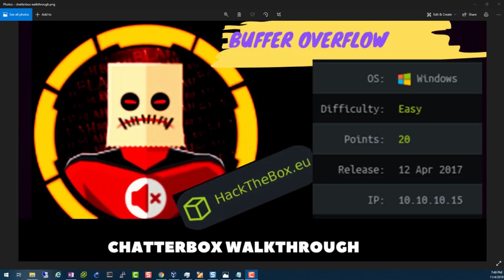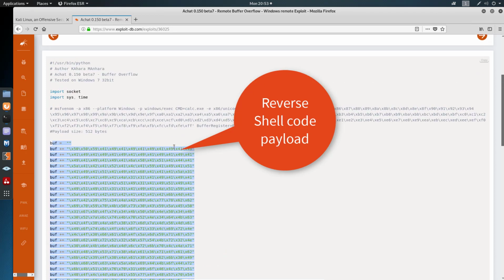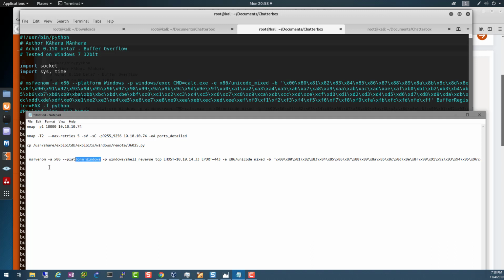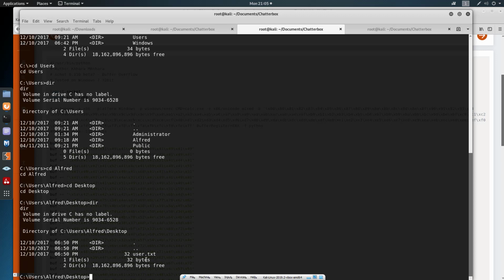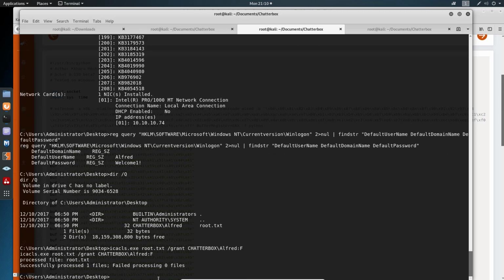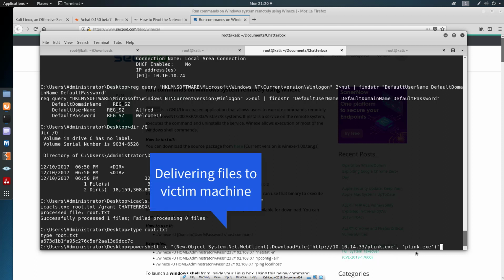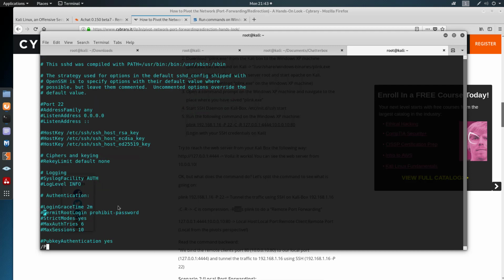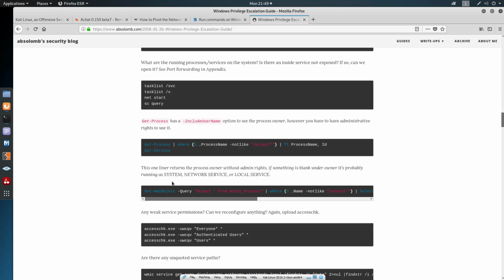HackTheBox - Chatterbox | Noob To OSCP Episode #19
In this video we will exploit a buffer overflow vulnerability on a windows machine and use tunneling to perform priviledge escalation to Administrator